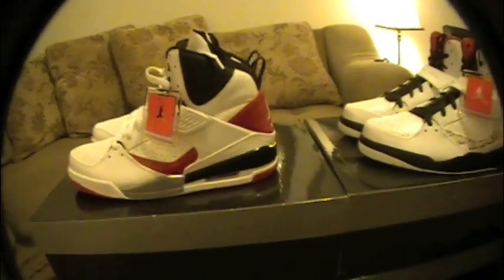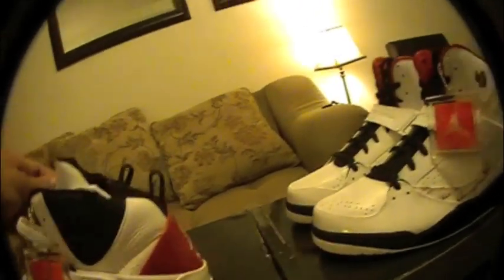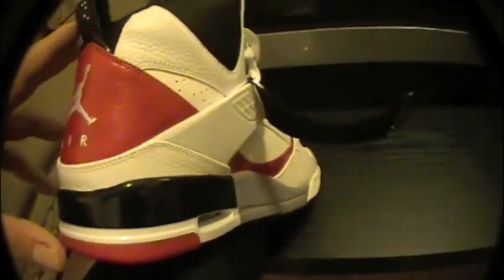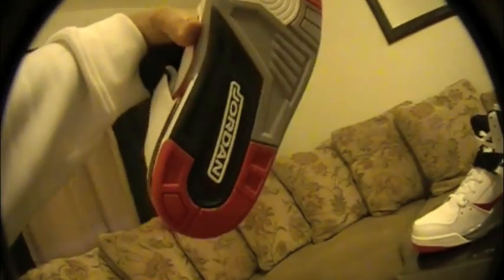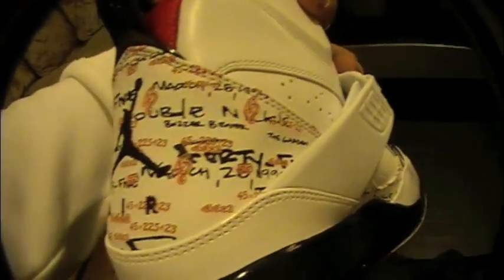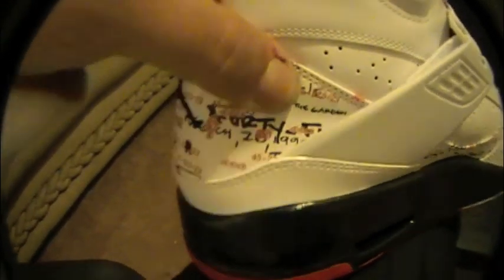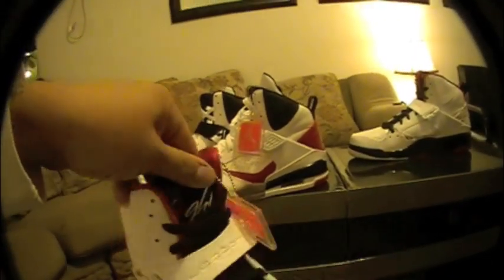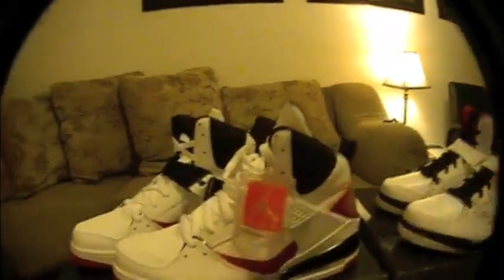New nike air jordan flight 45 two different styles hot!!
dont know too much about the flight 45s but i know i love em. go get em if your in to loud shoes...these will turn heads allday